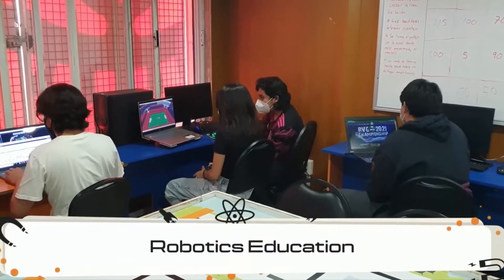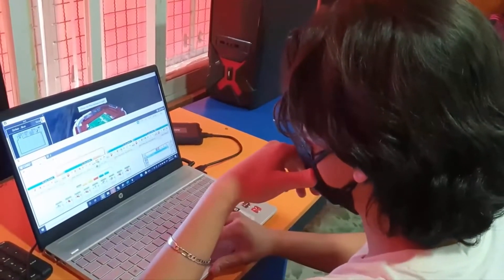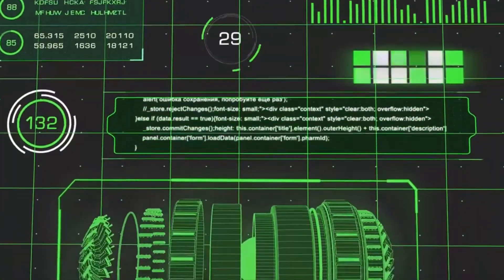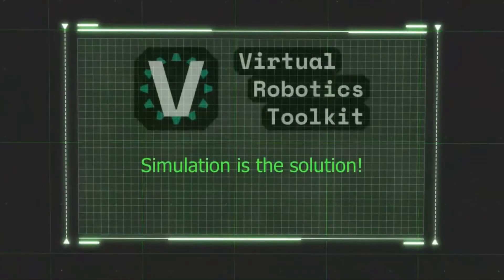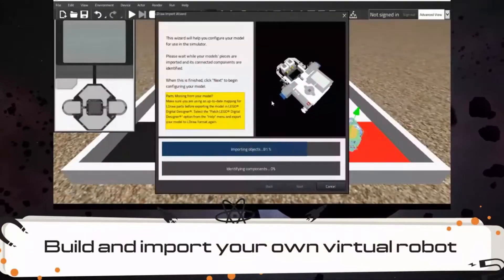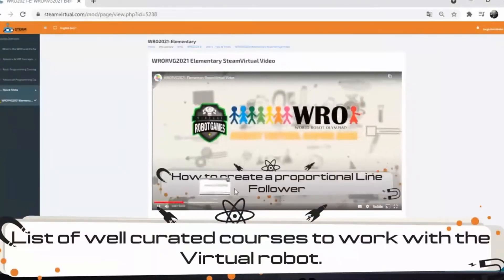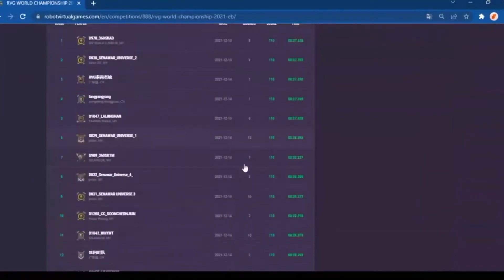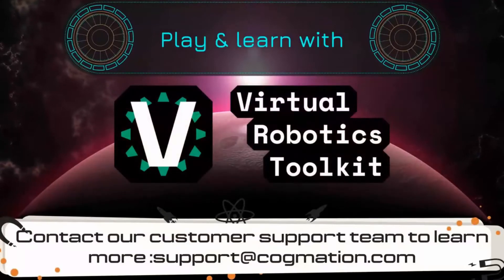Virtual Robotics Toolkit 2022